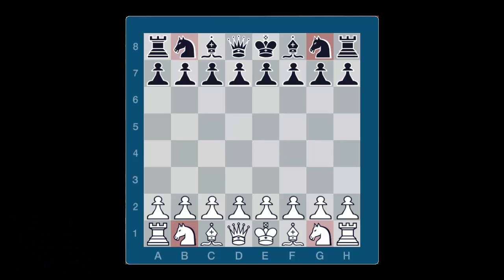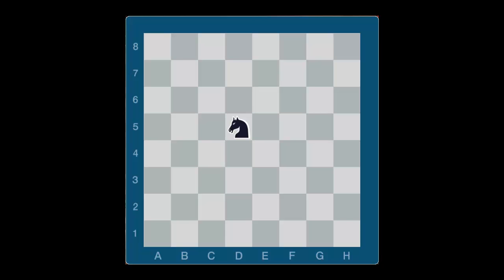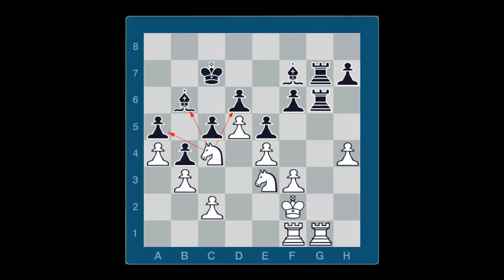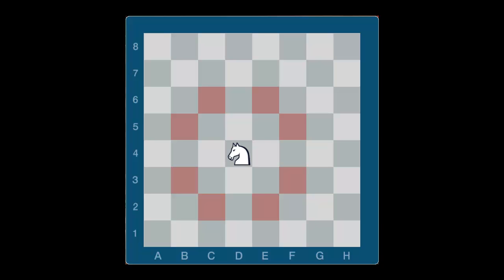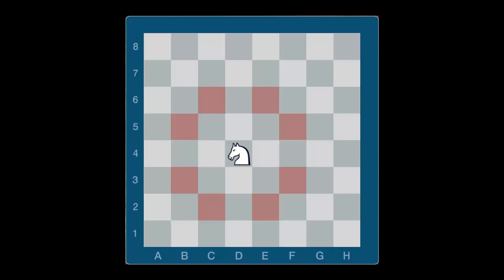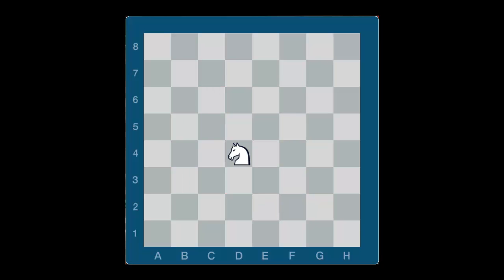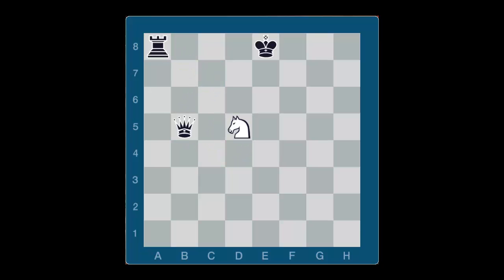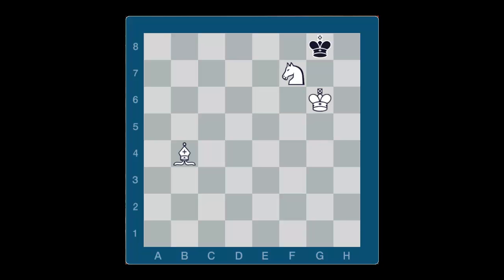How to Play Chess: Part 5 - The Knight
In this tutorial we'll learn about the Knight